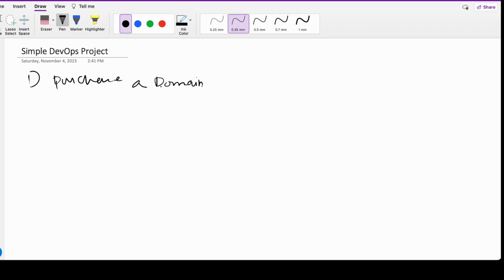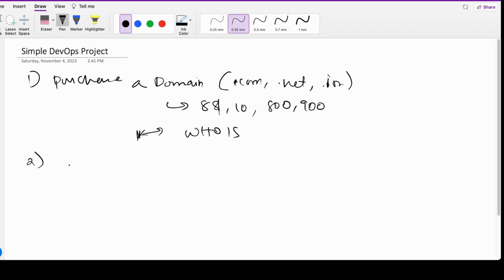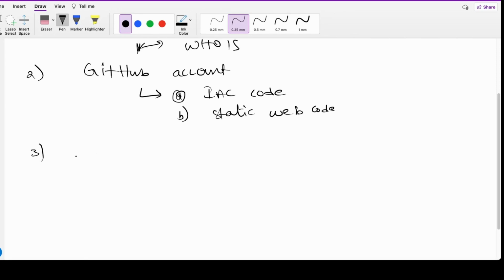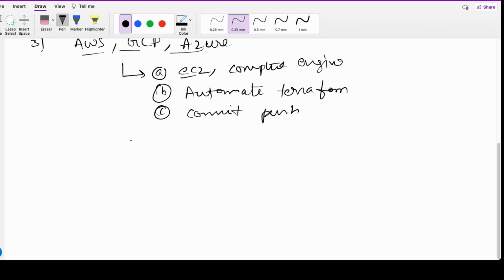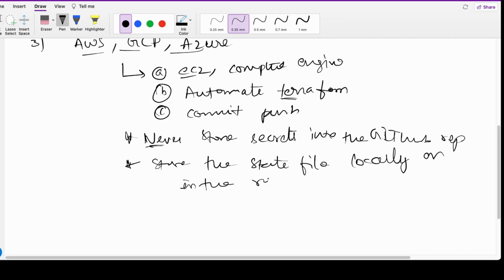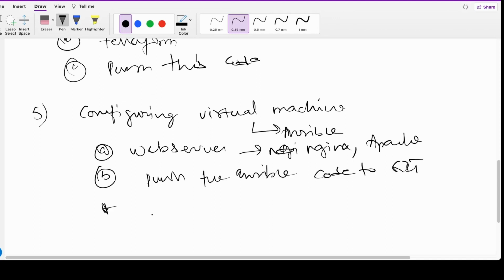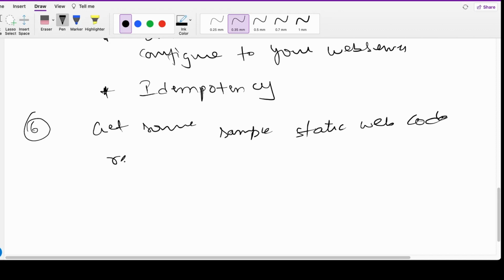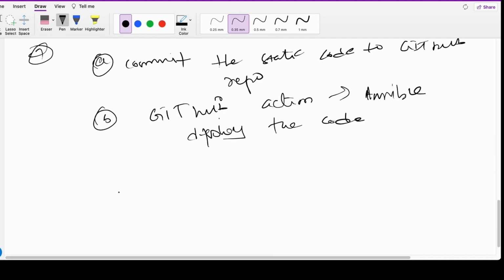Beginner Friendly DevOps Project 🔥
Must do hands-on DevOps projects to learn important DevOps tools and concepts.